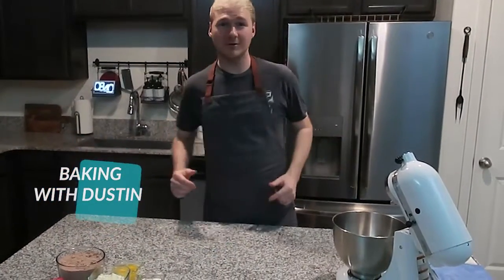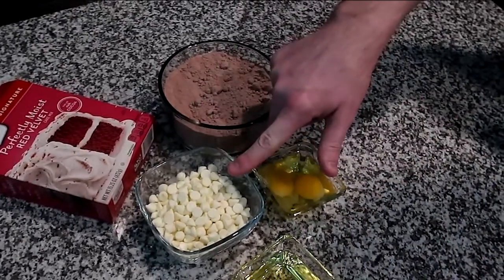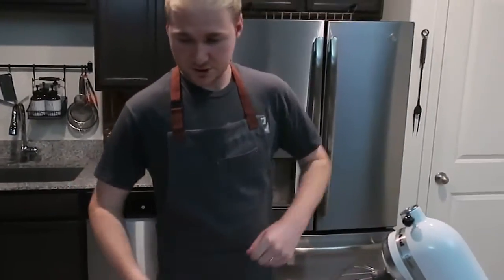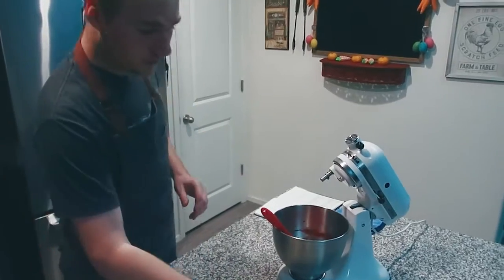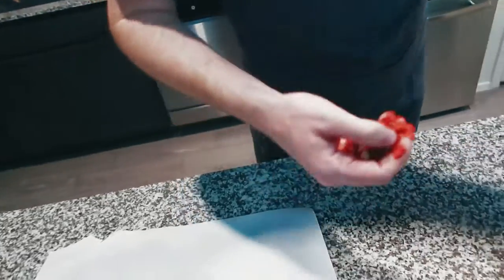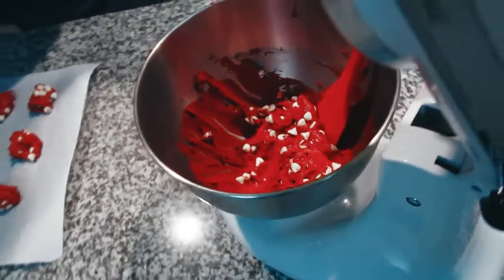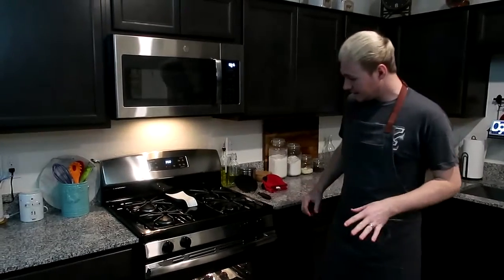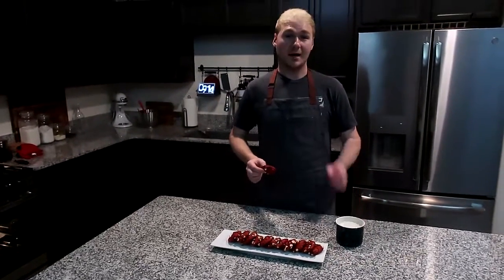Easy Red Velvet Cookies with white chocolate chips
Baking with Dustin, Easy Red Velvet Cookies, YUMMY.